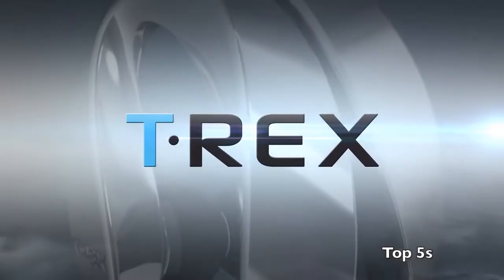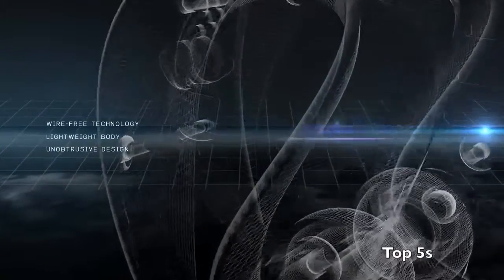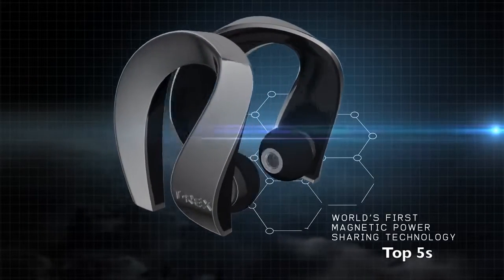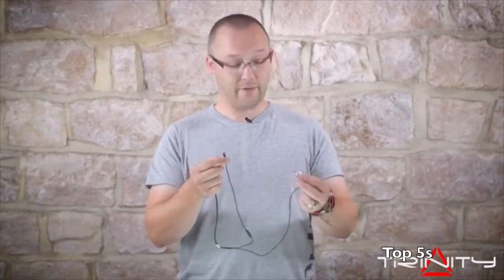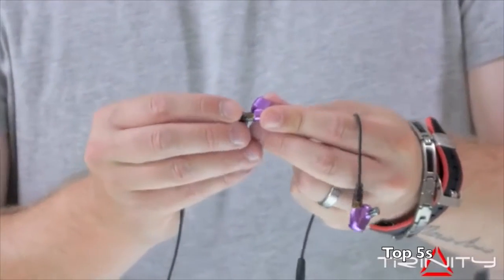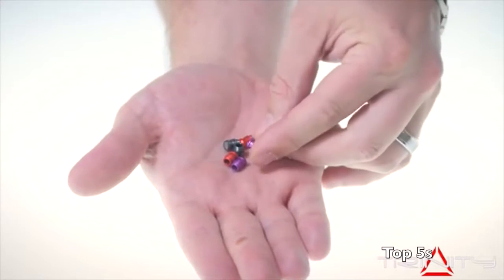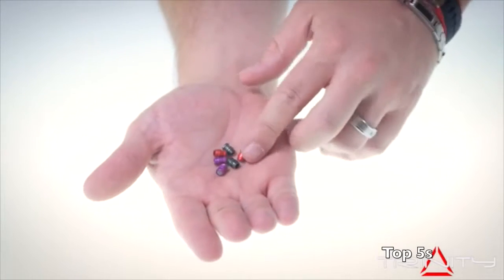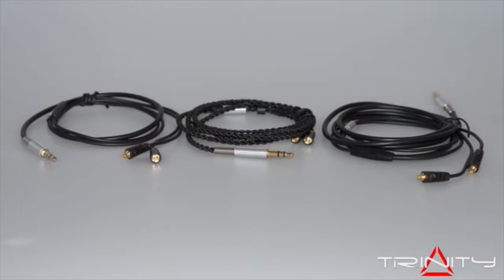Do you think you know the best Headphones rethink